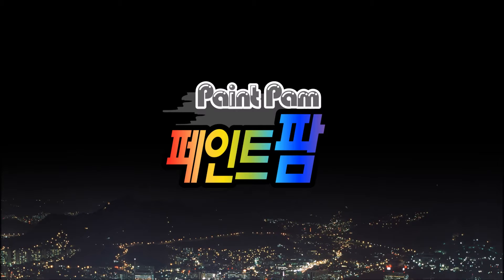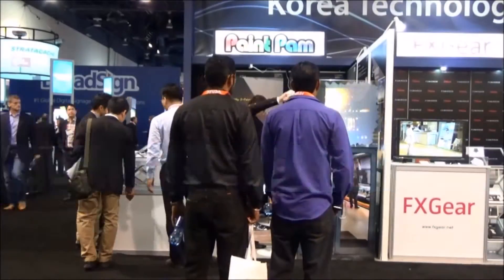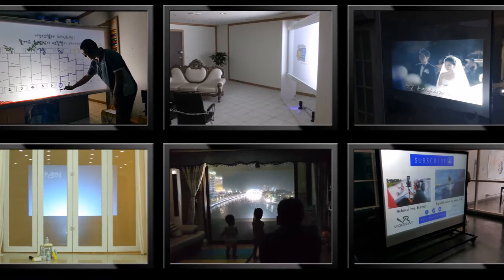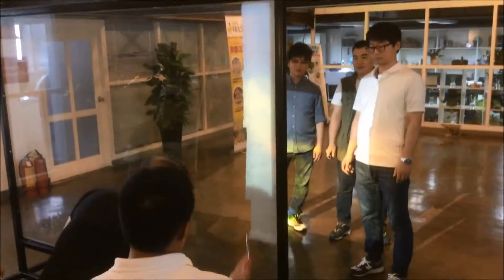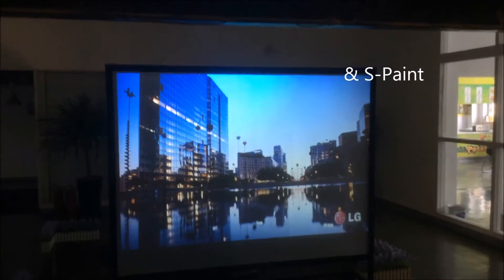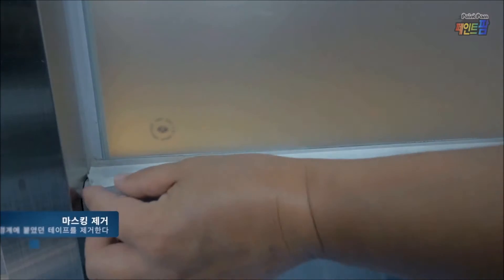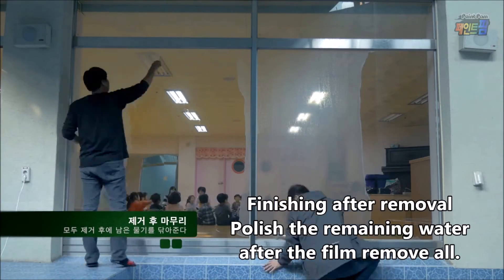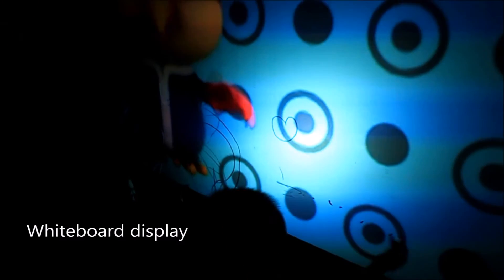Paint Pam, leading the evolution of specialty paint(ENG)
1. Our flagship product is called S-Paint. The “S” stands for screen. These days, lots of homes have their own small LED beam projectors, and we thought it would be nice for homeowners to be able to make their own screens with paint. Our S-Paint for Glass is what makes this easy-to-install screen possible. S-Paint makes a screen for rear projection. The paint is applied to glass panels of windows, and a beam projector shoots images out from behind the glass to allow the pictures to be viewed from the outside of the painted glass.

2.The principle behind it is really simple. The glass screen creates a layer of light-bending particles spread out evenly. What we need here are the technologies to spray nanoparticles evenly and let the paint dry smoothly. Applying paint uniformly on a wide glass surface is difficult even for experts with professional gear. But S-Paint is really easy to use, even for beginners, because all it requires is a paint roller. S-Paint comes with a self-levelling function, which automatically smooths out the painted surface while drying.

3.S-Paint can be used to make digital signage for advertisement or interior decoration purposes. The biggest selling point of our product is that S-Paint can create a huge screen at a very low cost. Any store or building with large windows can use S-Paint for their ads. Also, homes and offices can use S-Paint to turn their glass partitions or windows into display screens or whiteboards. If an infrared light recognition device is added to it, the display can work as an electronic board as well. S-Paint is also easy to remove, so stores can use it for short-term promotional events, and remove the paint when the events are over.